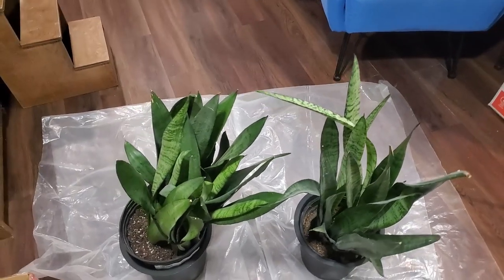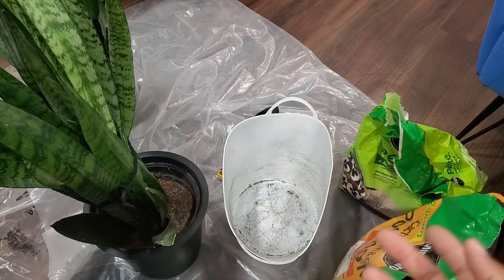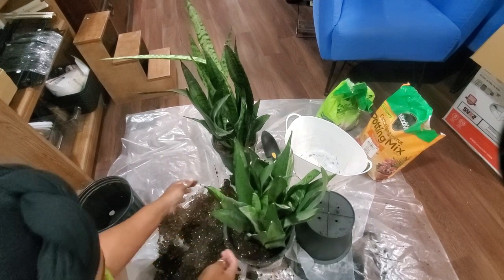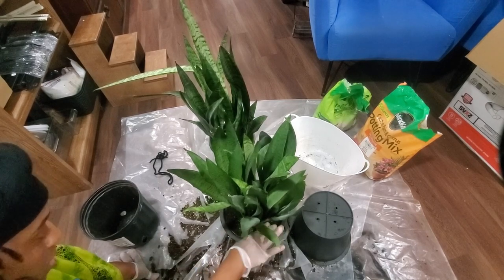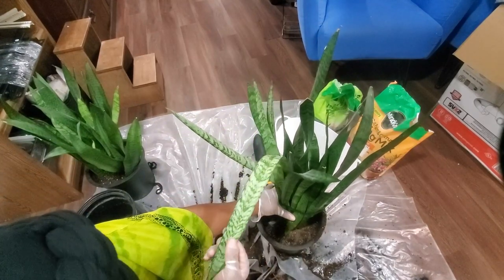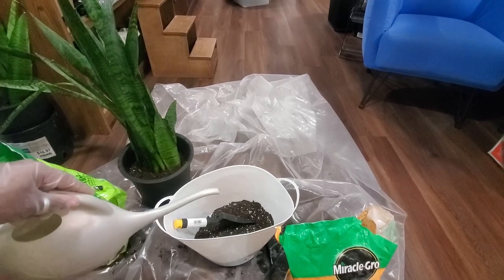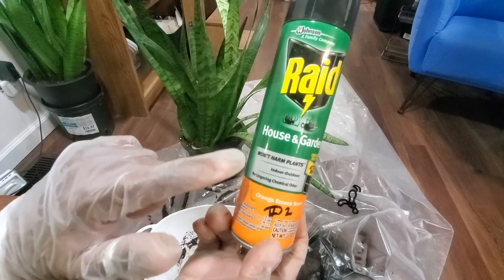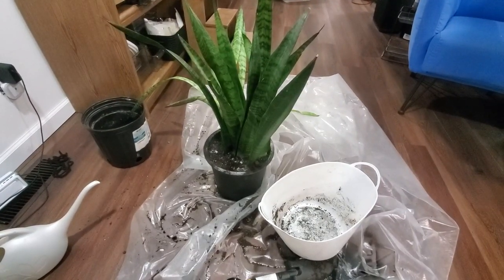Repot Snake plant Final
how to repot a snake plant
Home Warming Registry list

Black Iron Drying Rack Hanger
Bluetooth
Retractable 100ft hose
Under Cabinets sensor Led lights
Silicone Grey White Toilet Brush
Faucet lock
Oval Makeup Brushes
Blink wifi  home security cameras
Blink mini indoor camera
Dimmable Recess Lights 12 pk
Inomata Japanese Plastic Washboard Laundry Board
Lodge Combo Cooker Cast Iron, 10.25", Black
Elkay EBG2815 Stainless Steel Bottom Sink Grid
2-Pack Miady 10000mAh Dual USB Portable Charger, Fast Charging Power Bank with USB C Input
2pk in shower mirrors

Fetch link
Code  HB373X

Please go support both of my prince's channel's